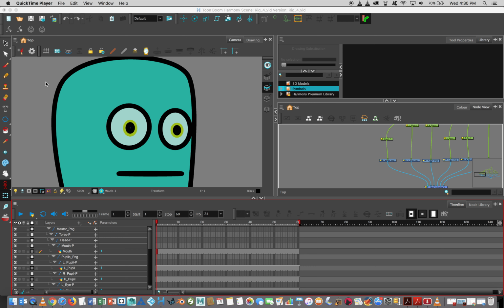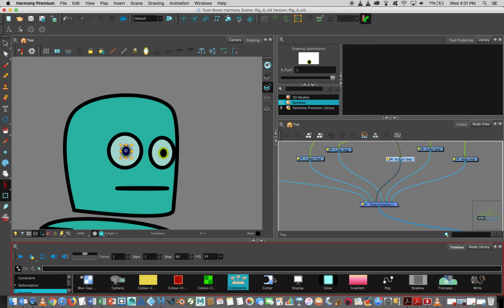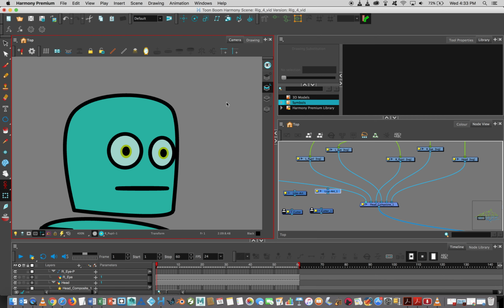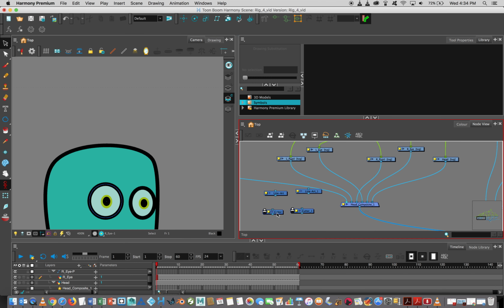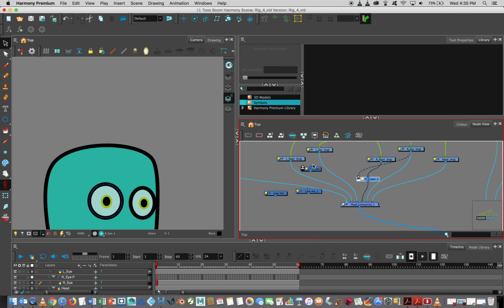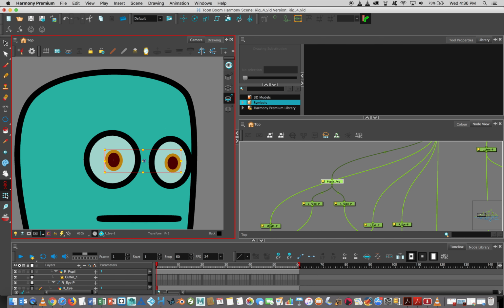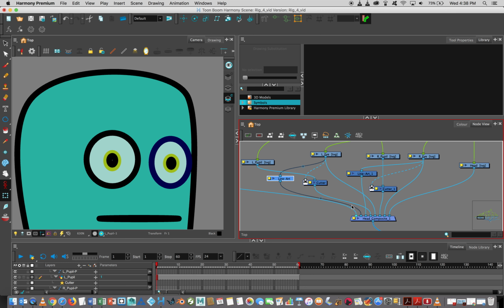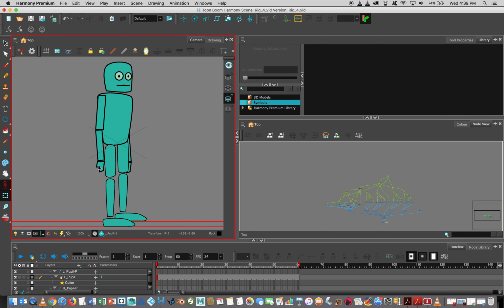Harmony Basic Rigging pt .7